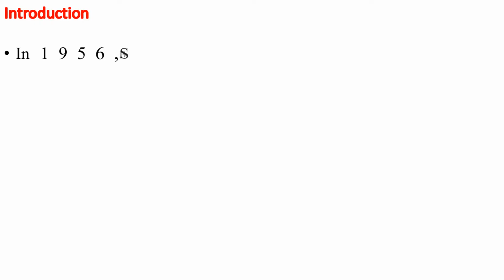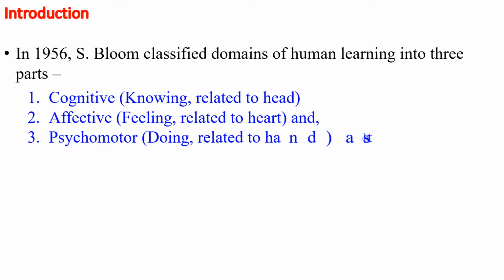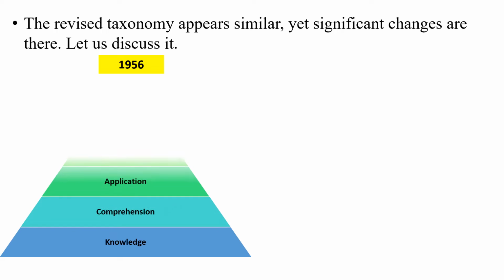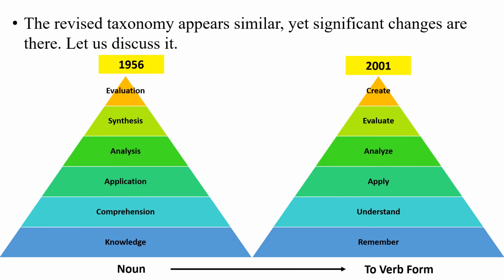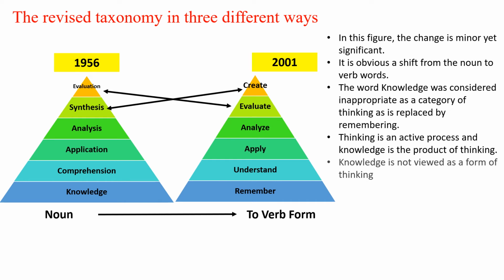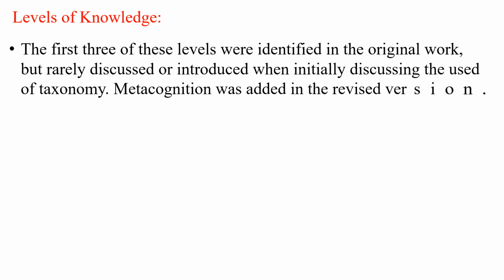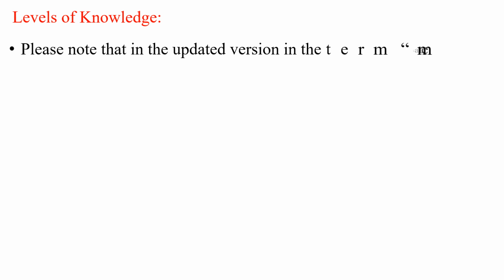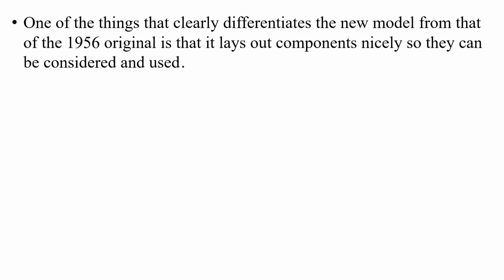Anderson and Krathwohl's Taxonomy | Revised Bloom's Taxonomy | Simple Explanation | B.ED 1st Year